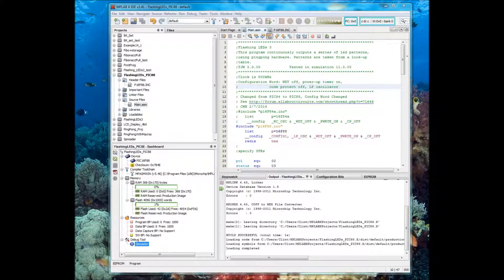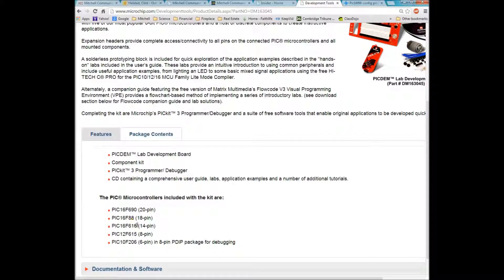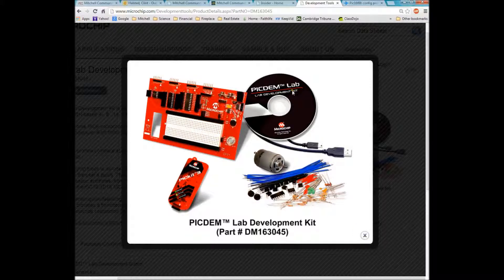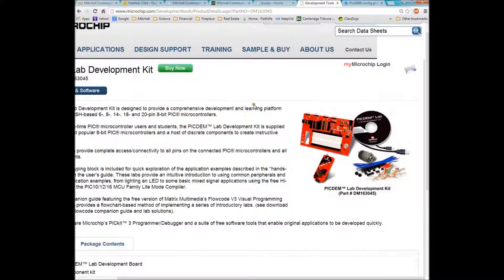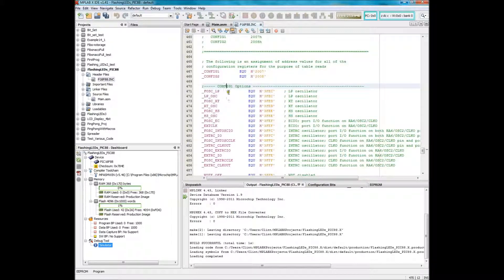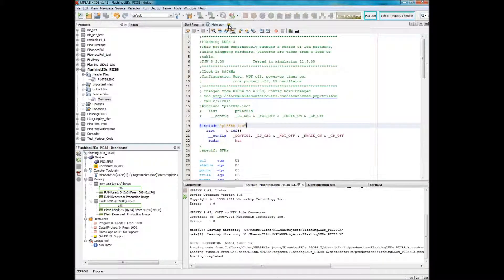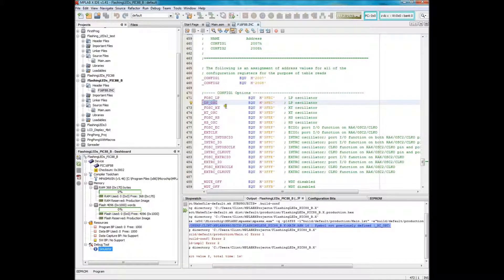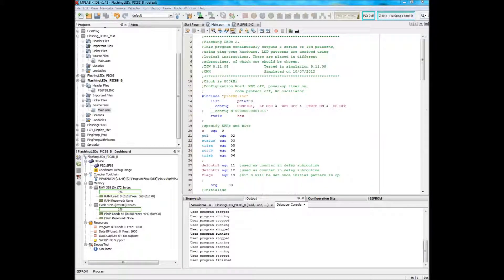PIC16 Microcontrollers, Unit 16B, Ch. 4; PICDEM Lab's PIC16F88 vs PIC16F84a